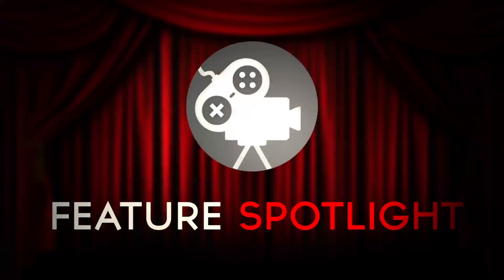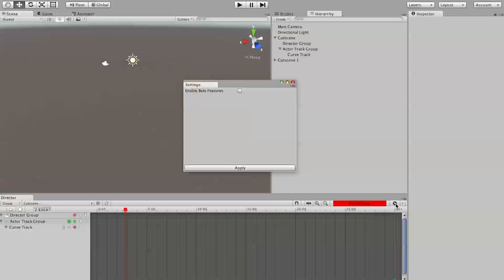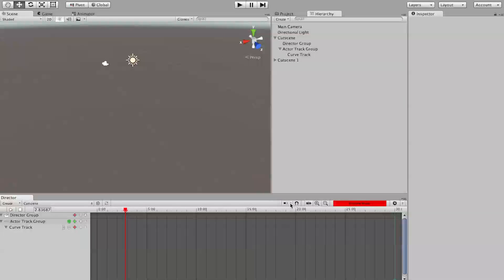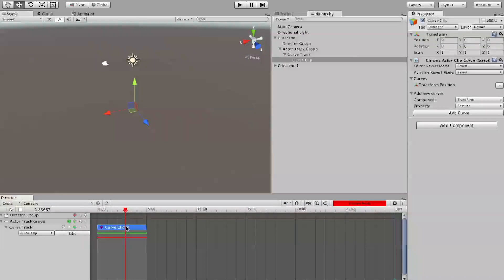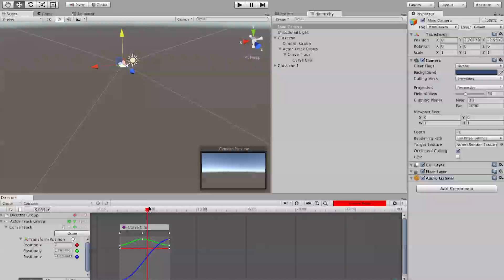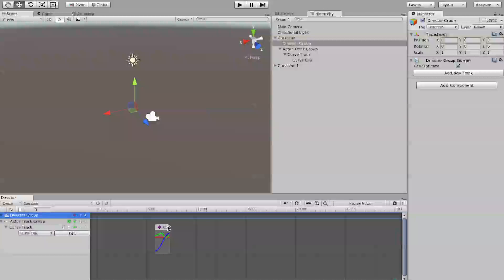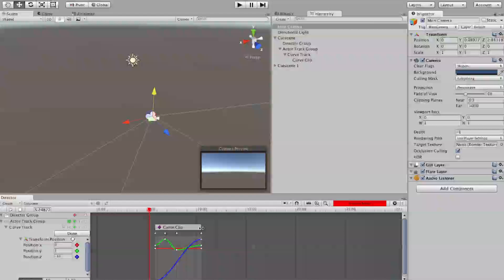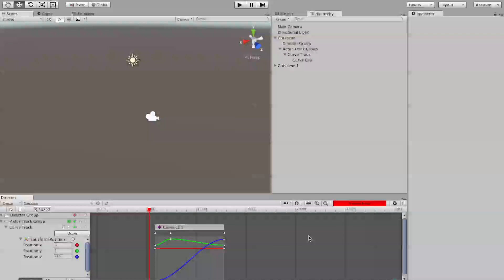Feature Spotlight - Beta Features & Curve Clip Options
Mitch is back with a new Feature Spotlight for our amazing timeline editor for Unity: Cinema Director. This time, we're looking at a new panel we added in the last update that has the option to have work-in-progress beta features enabled in Cinema Director. This way, the community can help us find bugs with new features before they're even released.